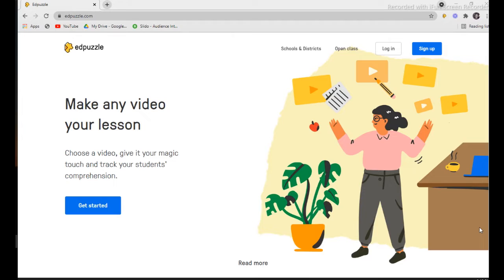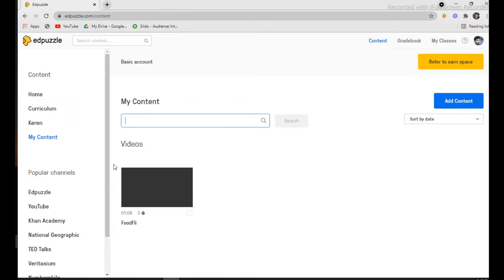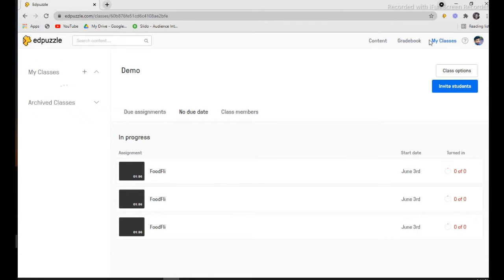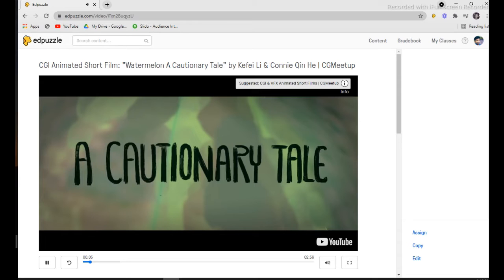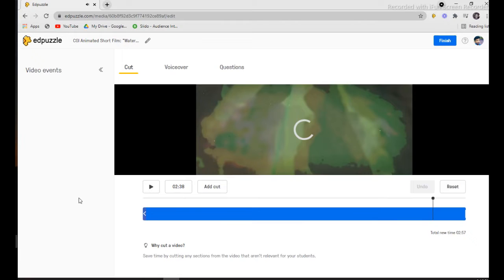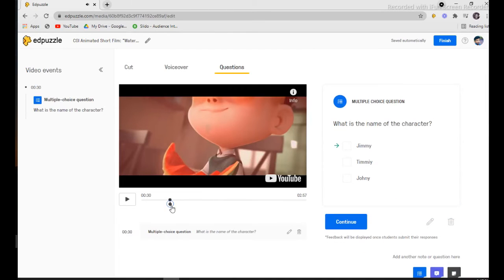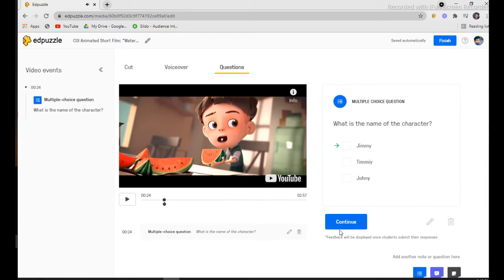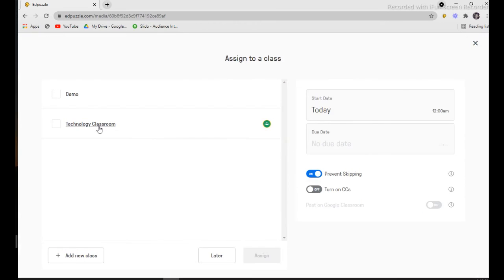EDPUZZLE | ORGANISING SOURCE | ONLINE CLASSROOM TOOLS | BLESSON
In this video you can learn about the usage of edpuzzle